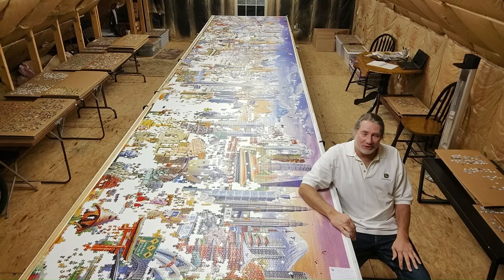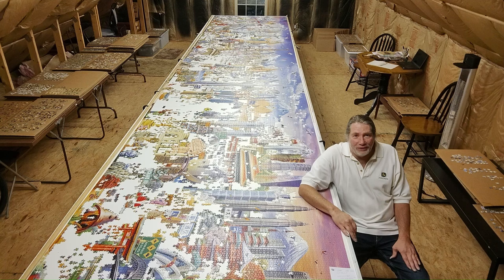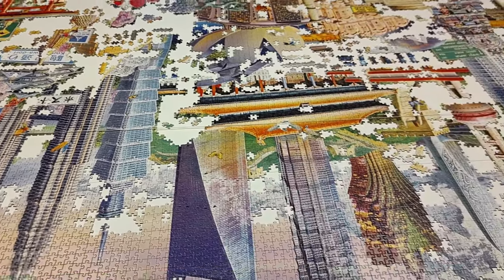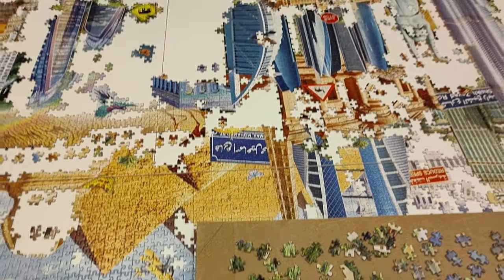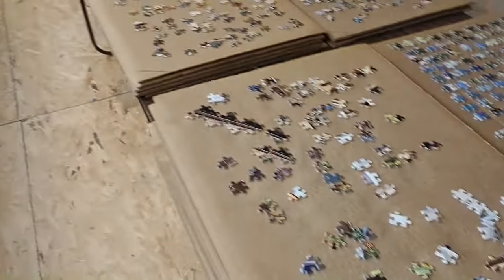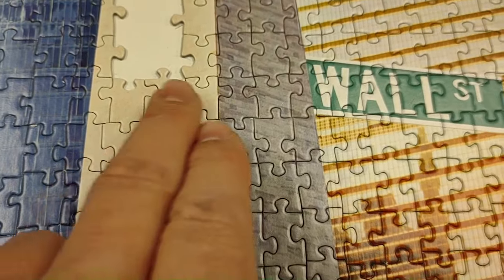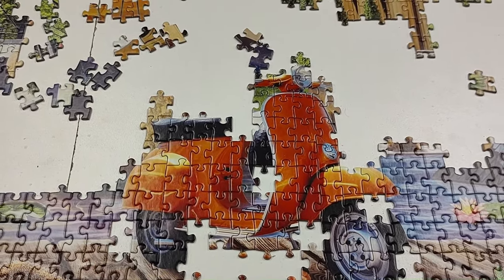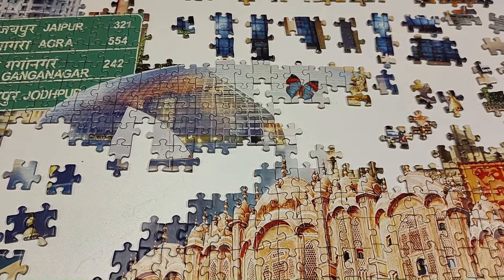Educa 42,000 Piece Puzzle - Part 16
Hi everyone, Thanks for being a part of this journey. Please check out the real YouTube puzzlers below  John.